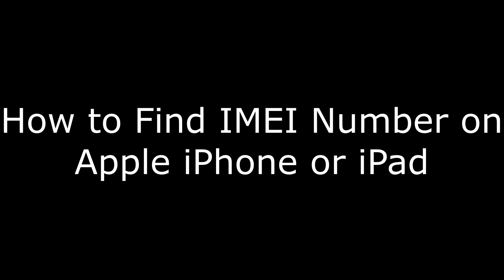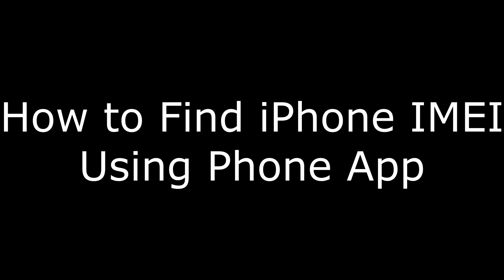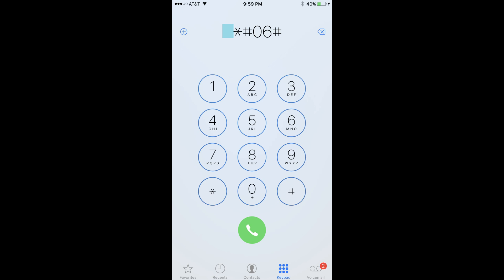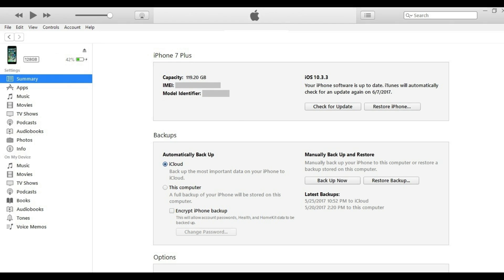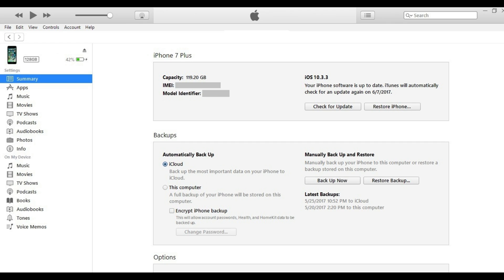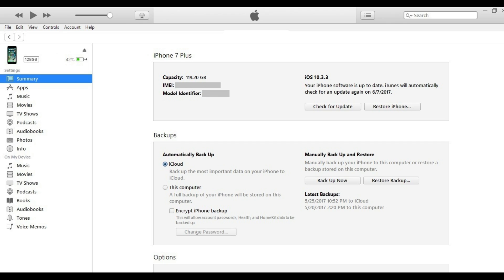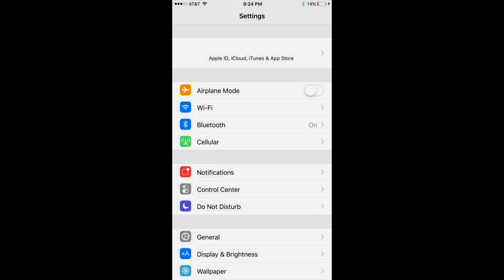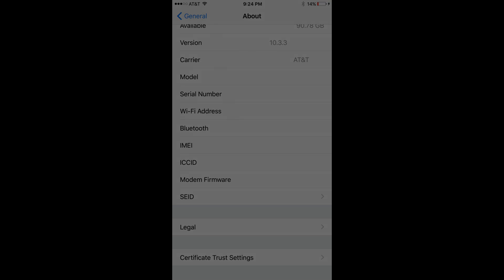How to Find Apple iPhone or iPad IMEI Number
This video walks you through the various ways you can find your iPhone or iPad IMEI number.

Video Transcript:
Hi. I'm Max Dalton, and in this video I'm going to talk through how to locate the IMEI number on an iPhone or iPad.

IMEI stands for International Mobile Equipment Identity. The IMEI number is a unique number that is forever tied to a specific device and is used to determine the type of network the phone operates on. While the number can be used to verify an individual's ownership of a specific device at a specific time, an IMEI number is not specifically associated with a user. If you need to dig up your IMEI number for your iPhone or iPad, there are a few different ways you can do it.

Find iPhone IMEI Using Phone App
Step 1. Open the Phone app on your iPhone.

Step 2. Enter "*#06#" in the keypad. Your device's IMEI number automatically appears on the screen. If you want to make a note of it, you'll need to write it down because you can't copy it within the Phone app.

Step 3. Tap "Dismiss" when you've made a note of the IMEI number and want to return to the Phone app.

Find IMEI in iTunes
Step 1. Connect your device to a computer with iTunes on it using the Lightning cable, and then launch iTunes.

Step 2. Click either the smartphone or tablet icon in the upper left corner of the screen directly beneath the iTunes menu. The details associated with your device appear on the right side of the iTunes program window.

Step 3. Click the "Phone Number" field if you have an iPhone to change it to display the IMEI number. Alternatively, if you have an iPad, click the "Serial Number" field until it displays the IMEI number.

Settings App
Step 1. Tap to launch the Settings app on your iPhone or iPad.

Step 2. Select "General," and then choose "About."

Step 3. Scroll down to the IMEI field, where the device's IMEI number is displayed.